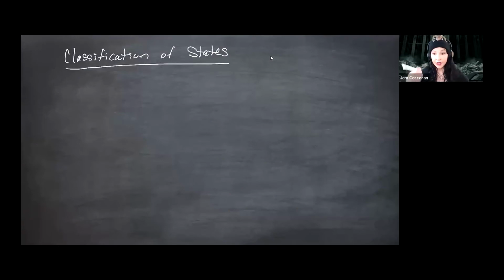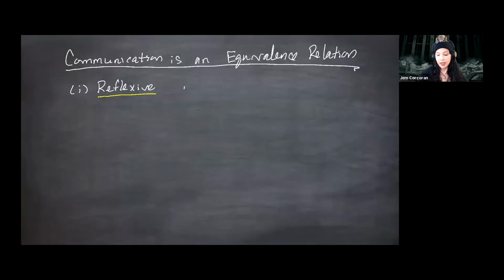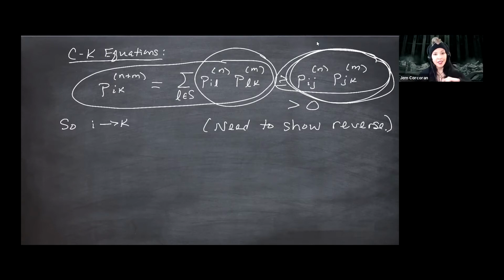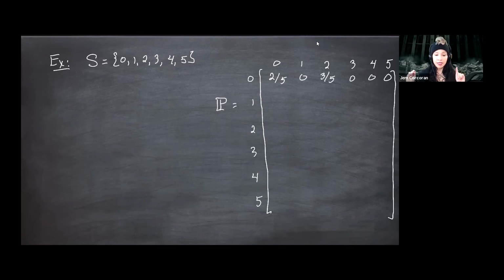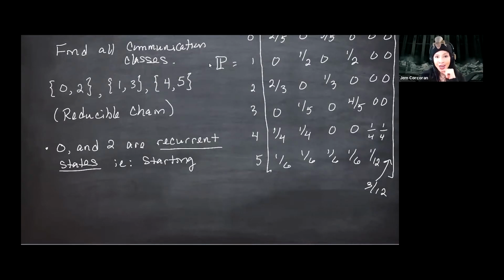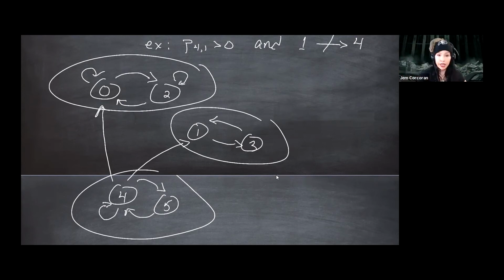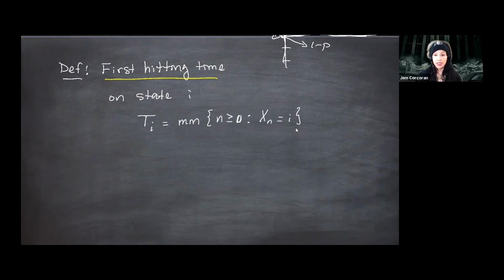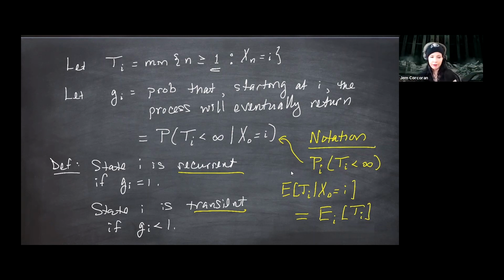Markov Processes, Lecture 5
Thanks for stopping by! This video series in being replaced by this one: